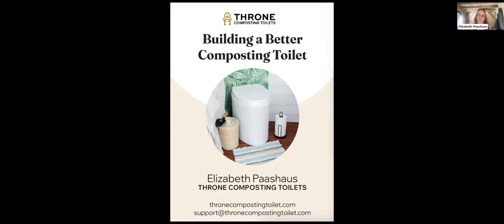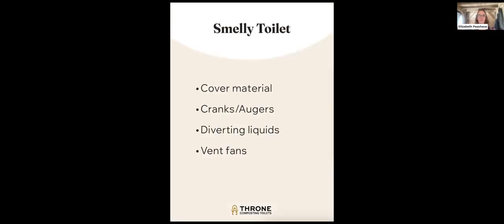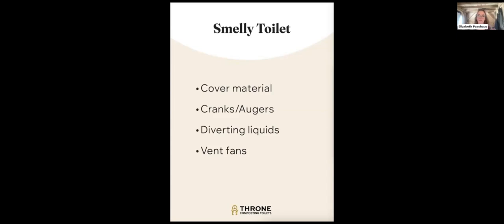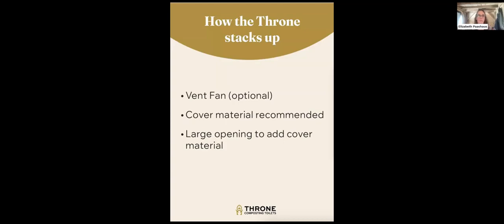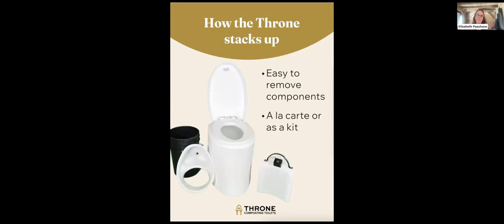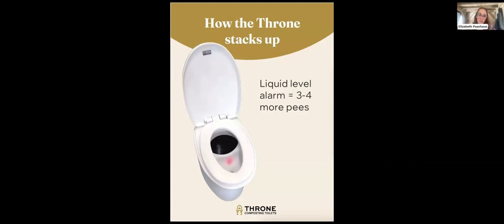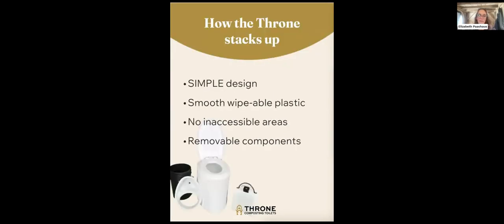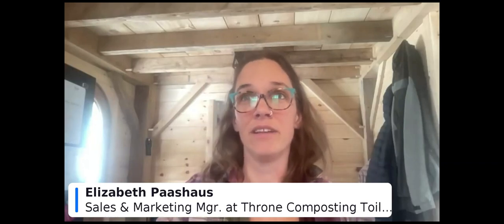Building a Better Compost Toilet | Throne Composting Toilet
Whether you’ve heard hype on social media about how amazing composting toilets are or you’ve been around the block and participated in campfires discussions sharing "compost toilet fail" stories you probably have questions about how to choose a compost toilet that will smell fresh, look clean, and be easy to maintain. Elizabeth's advice from years of compost toilet experience on the road in a skoolie as well as homesteading with a humanure pile and her brutal honesty about the pros and cons of different compost toilet features, use, and maintenance will leave you knowing what features are most important for your unique situation so you can pick the compost toilet that won't let you down.

🏡 TinyHouse.com 🏡
Your ultimate source for all things tiny living!
Tiny House database, gallery, blog, and more resources below.